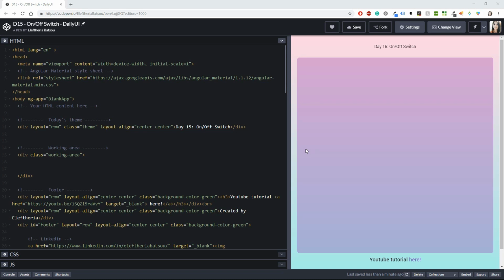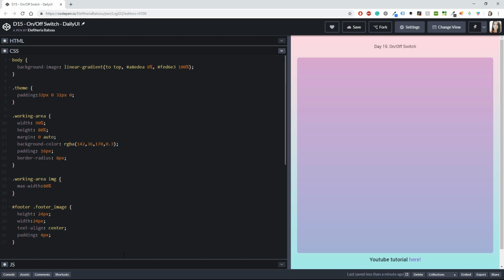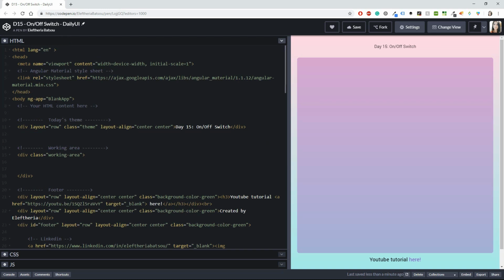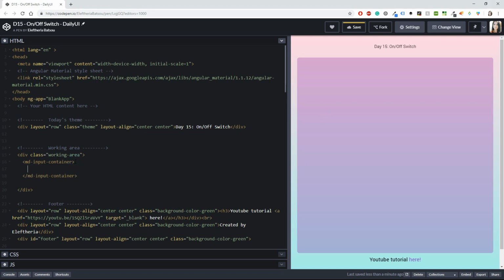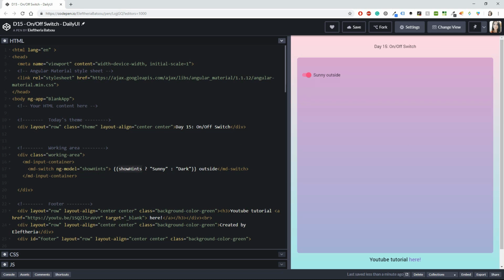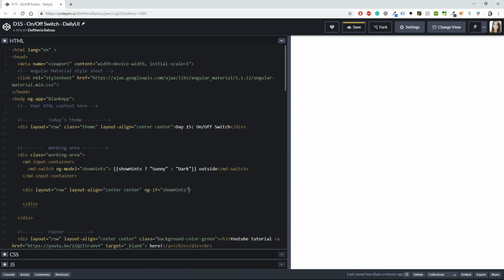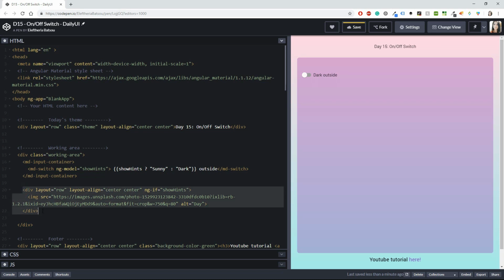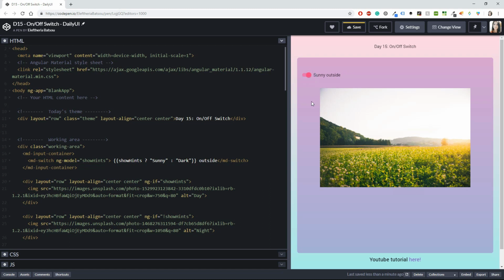[15/100] On/Off Switch | Daily UI (AngularJs & MaterialUI)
Theme: On/Off Switch
Design Hint: Design an On/Off Switch. Consider what's being turned on/off and how it should be done.
Technologies: AngularJs, AngularJS Material